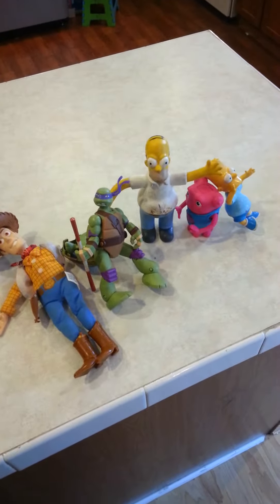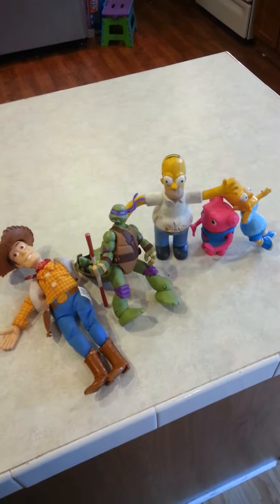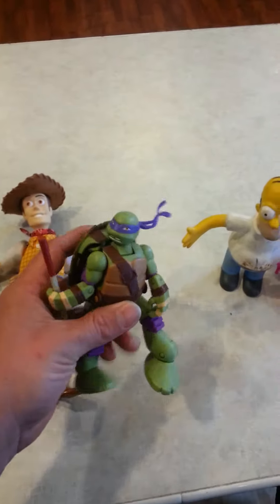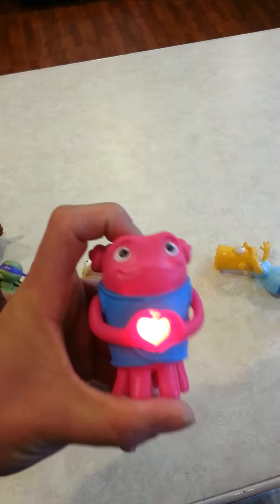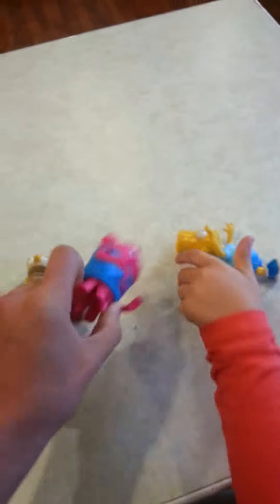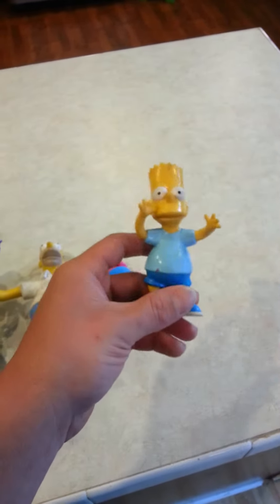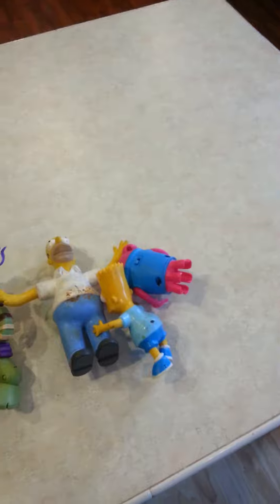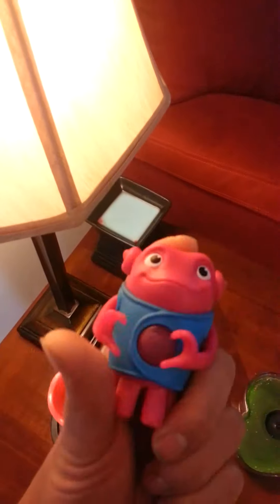Toy Hunting Fun With Peyton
Toy Hunting Fun